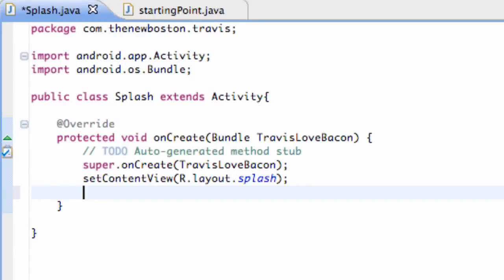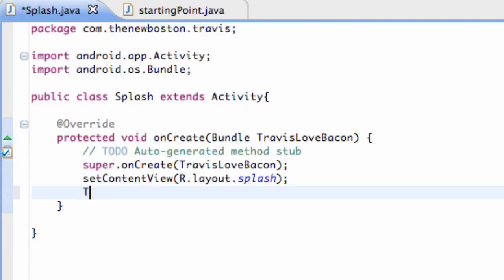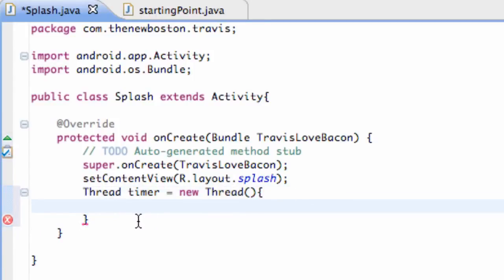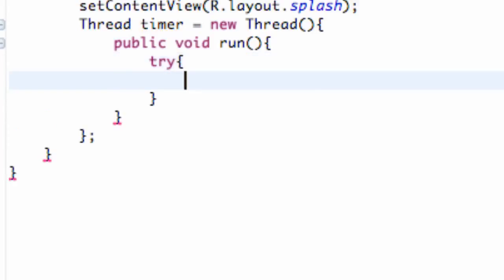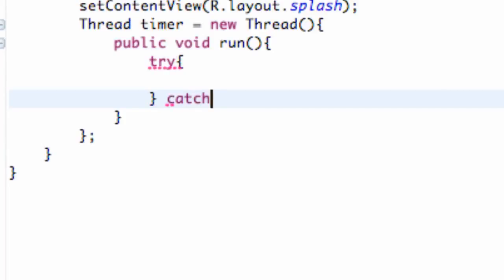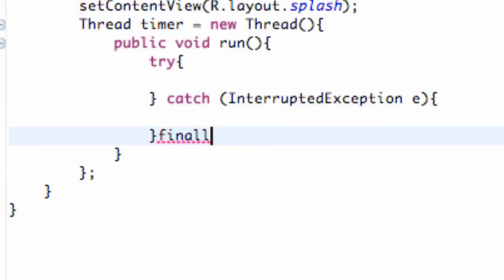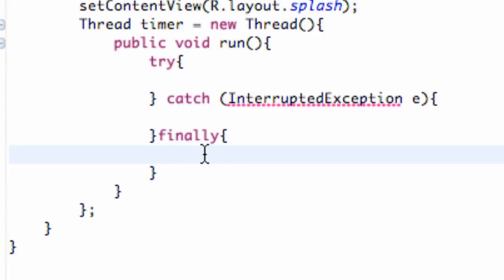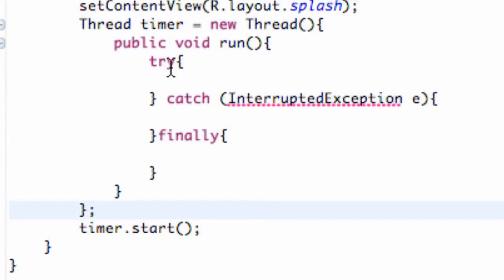Android Developing Applications Tutorial 14 The Framework of a Thread